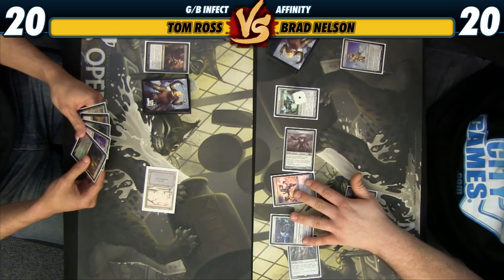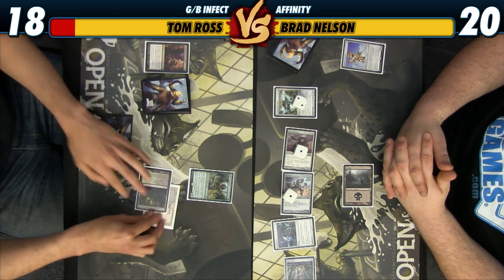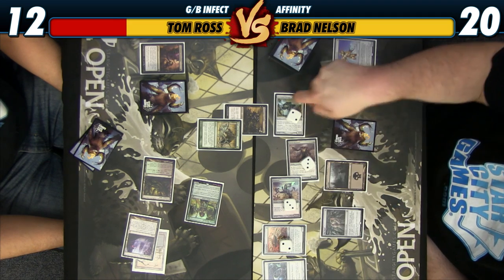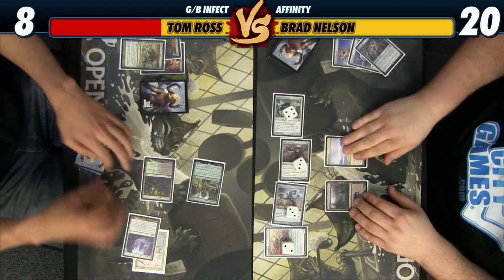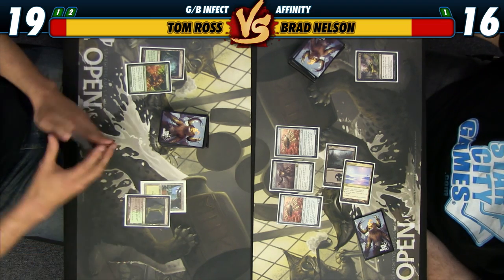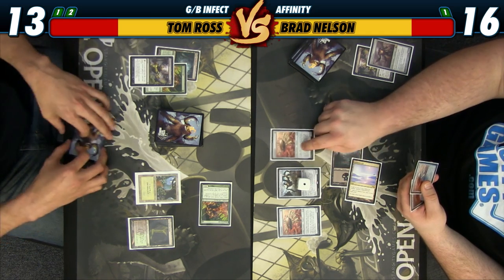1/13/16 - Brad Nelson vs Tom Ross